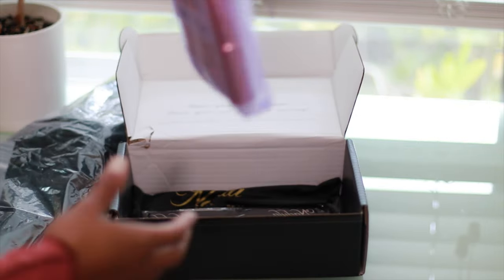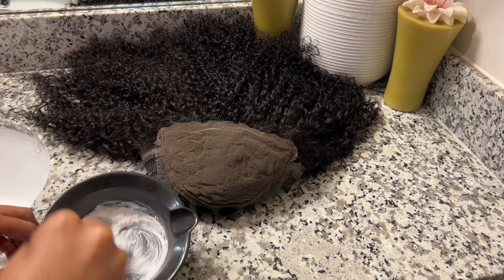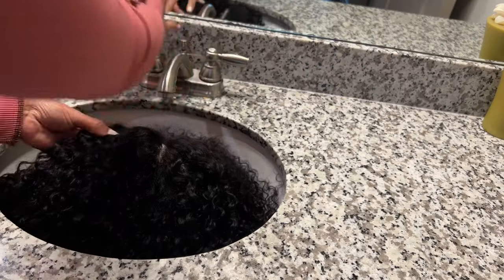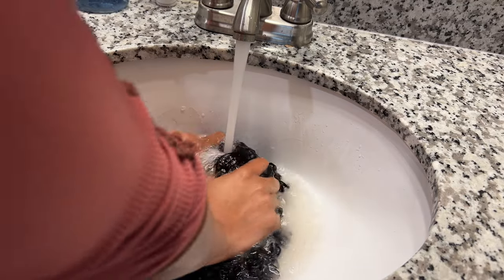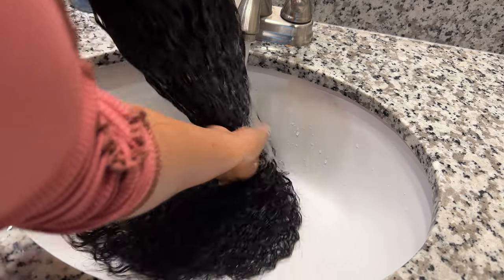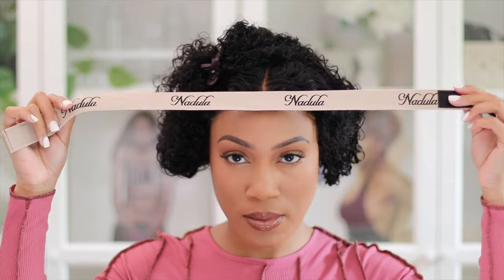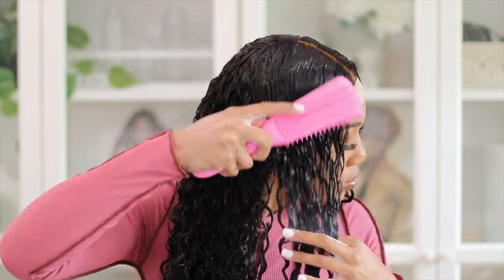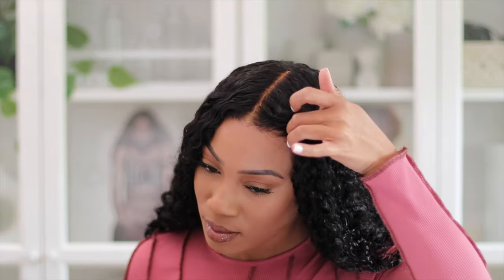NEW! Pre-cut Jerry Curly Wig | BEGINNER FRIENDLY ft. Nadula Hair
★$60 OFF for $499 /$30 OFF for $259 Code: YTBGIFT
Hair Info: Nadula Glueless 6*4.75 Transparent Lace Closure Wig
150% Density, 24inch, Jerry Curly Wave

FAQS:
Location: Atlanta, Ga
Height: 5'2
Main Camera: Canon T7I
Vlog Camera: Canon g7x Mark III